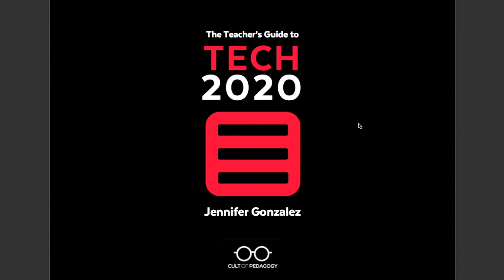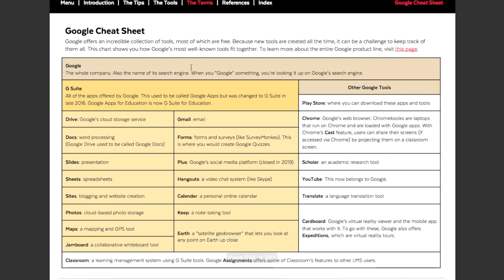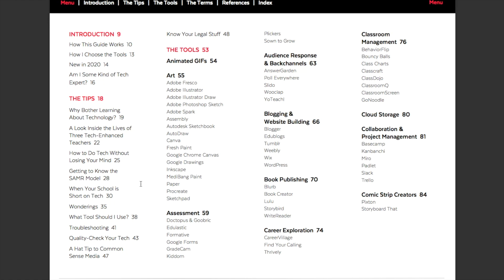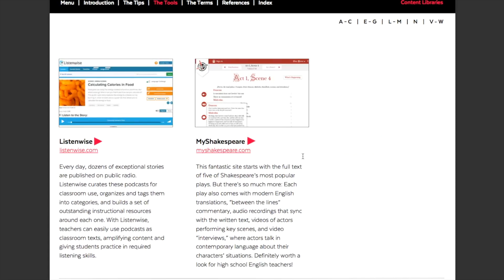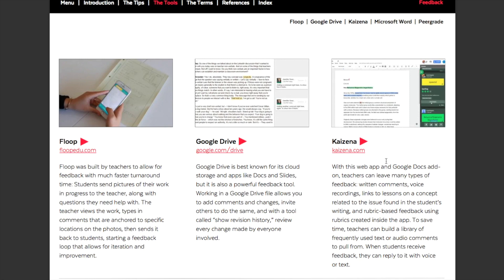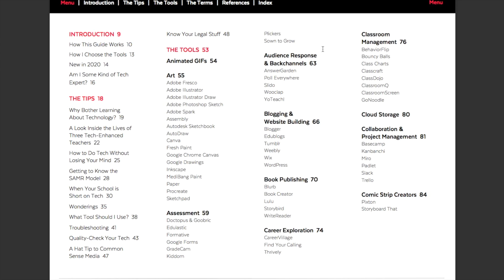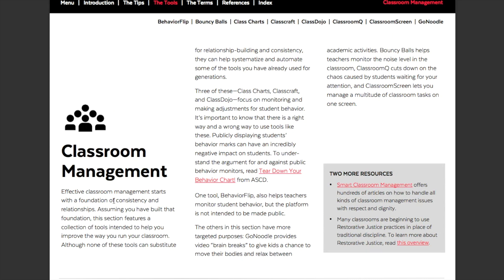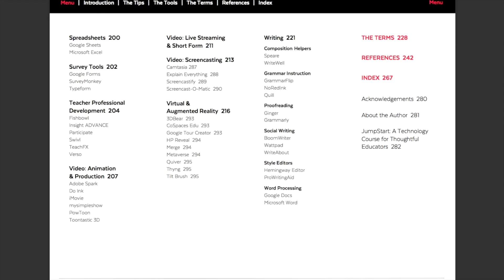Tech Guide Unboxed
Jennifer Gonzalez's Teachers Guide to Tech 2020 has hit the digital marketplace and I wanted to give you a peek inside.